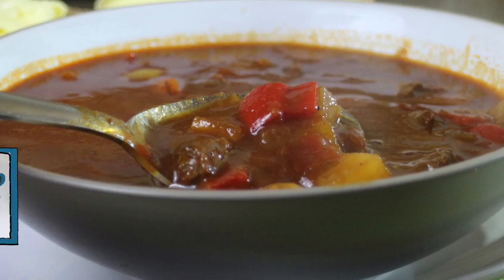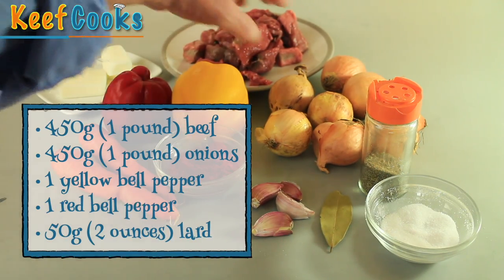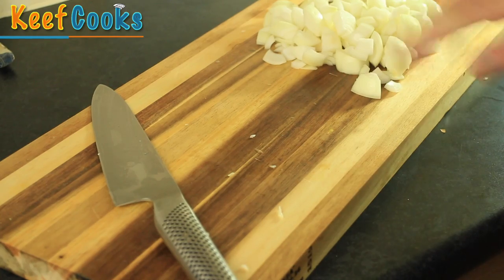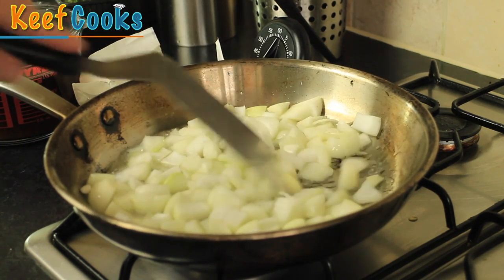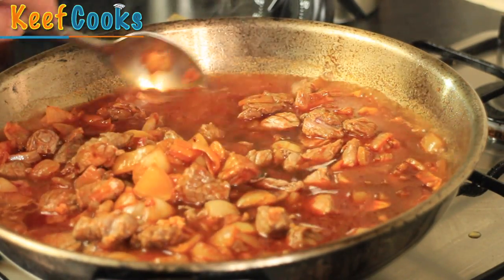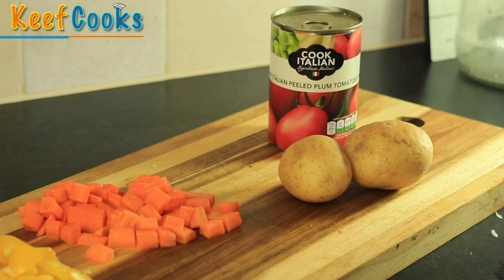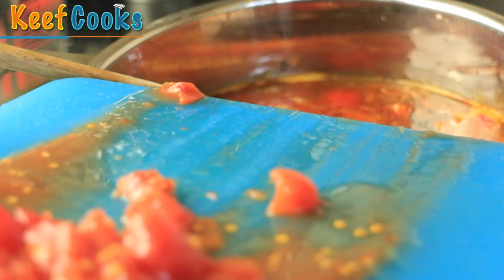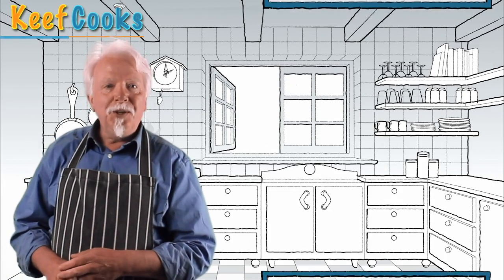Hungarian Goulash Soup - Magyar Gulyas Leves - Paprika Beef Stew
Goulash is possibly one of Hungary's most famous dishes. It's rich and beefy, with the luscious warmth of sweet paprika. I n Hungarian the dish is called Magyar Gulyás Leves - leves means soup, and this recipe is definitely more of a soup than a stew. Goulash is usually served with a dollop of soured cream and some good bread. It's delicious and warming.